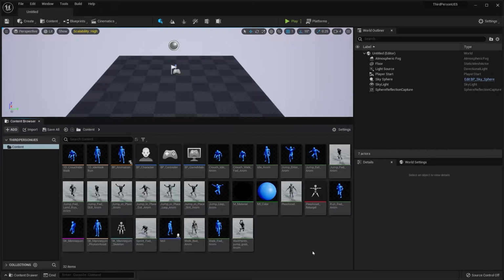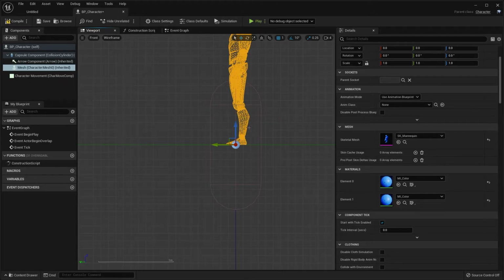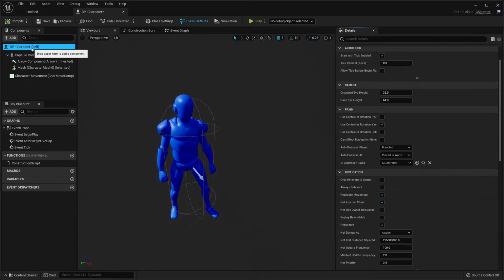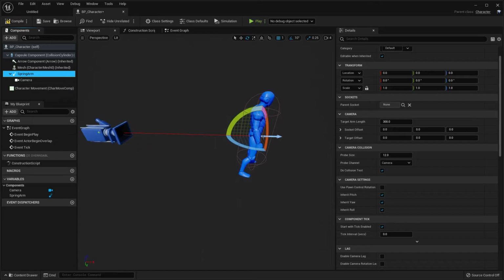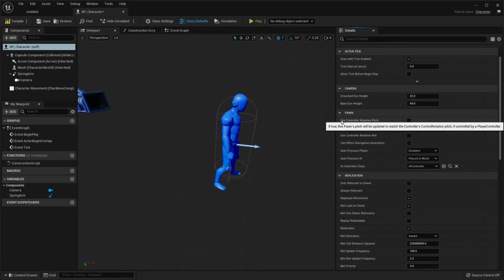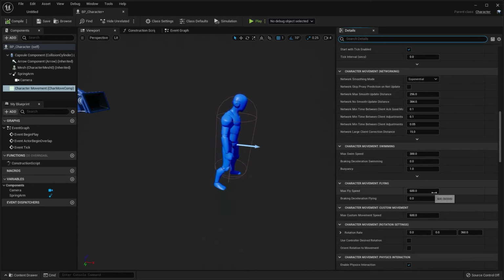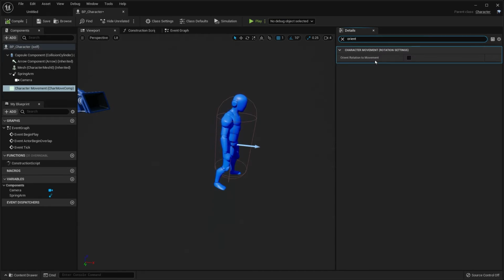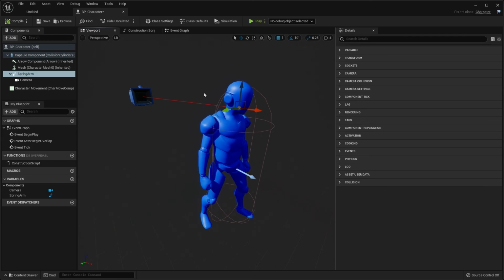Unreal Engine 5 - How To Create A Third-Person Game | #06 Character Blueprint Setup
This video covers the creation of the character blueprint. Updated series of videos walking you through the steps to create a third person game in UE5.

00:00 Intro
00:35 Create Character Blueprint
00:59 Add Skeleton Mesh
02:20 Rotate Mesh
03:15 Add Components
03:25 Add Spring Arm
03:45 Add Camera
05:15 Change Parameters
05:45 Uncheck "Use Controller Rotation Yaw."
06:00 Uncheck "Use Controller Rot..."
06:18 Check "Use Pawn Rot..."
07:10 Jumping Parameters
08:50 Check "Orient Rot..."
09:35 Recap